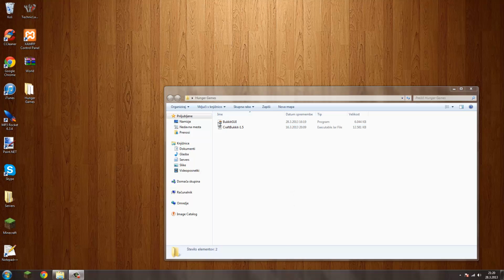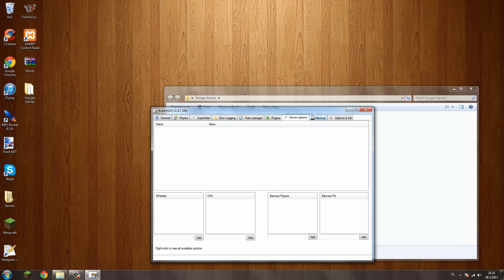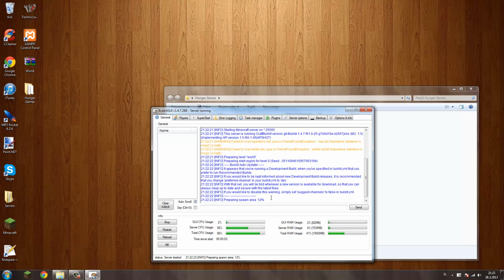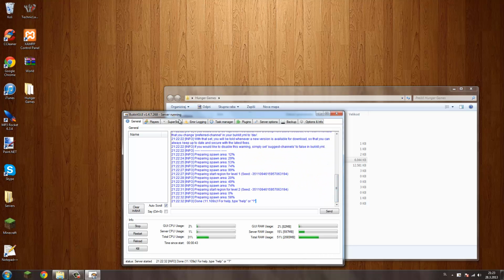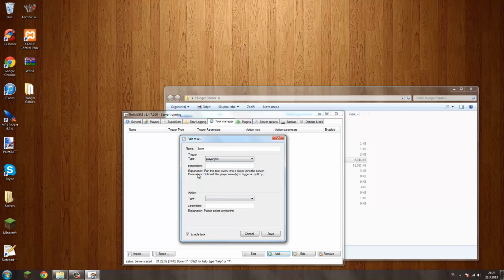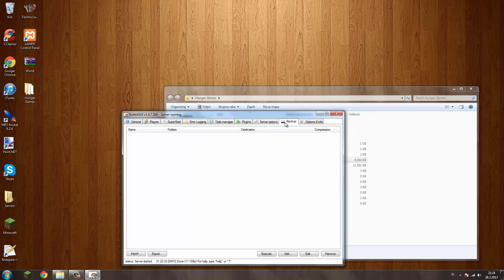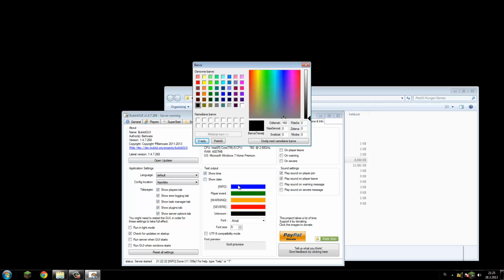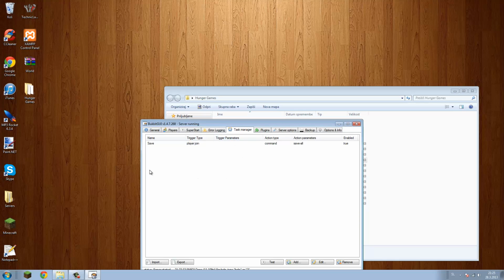Minecraft Mods - Bukkit GUI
Here i will show you how to use the Bukkit GUI!
* Make sure you have the correct Java selected *